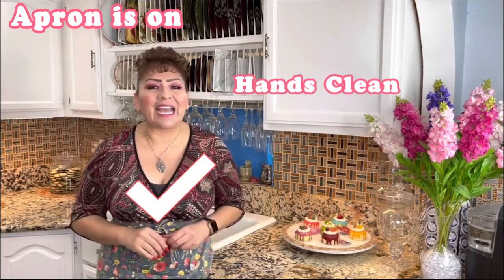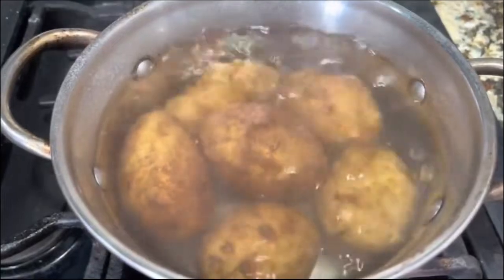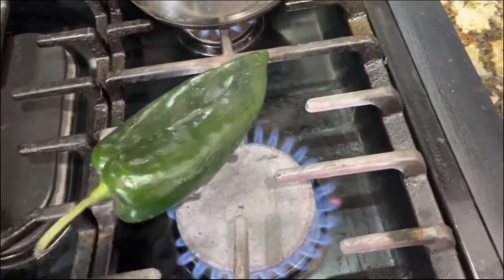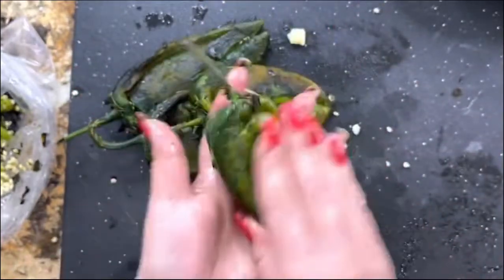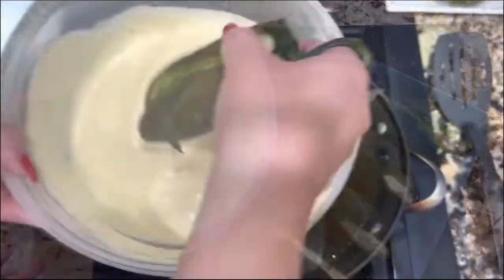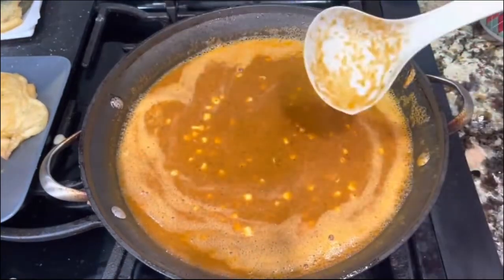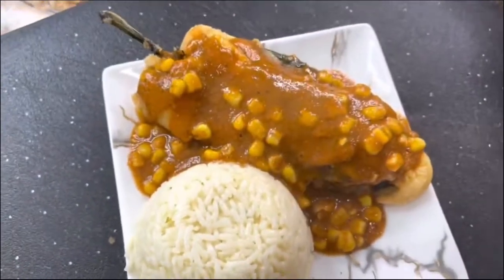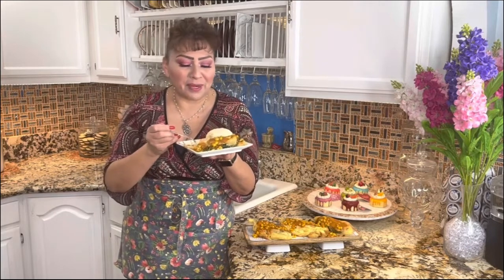Cheesy Potato Stuffed Chiles Rellenos Recipe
Cheesy Potato Stuffed Chiles Rellenos Recipe. Hello my friends today I'm gonna show you how to make some cheesy potatoes stuffed chiles rellenos. If you love Chiles Rellenos, if you love the meat filled Chiles Rellenos, or if you just like the Chiles Rellenos with cheese ,this recipe of cheesy potato stuffed chili Reno's is the one for you. My friends these stuffed chilies are just afraid they have an amazing flavor and texture and of course they are utterly delicious. If you are looking for some Chiles Rellenos with a lot of flavor that are easy to make, super economic and a recipe that the whole family is going to love, this is the recipe that should be a part of your home and I can't wait for you to try it, so let's get started!

4 poblano chiles
6 potatoes
2 cups of mozzarella cheese
3 tomatoes
1/4 of union
1 chile serrano
2 garlic cloves
1 tsp of black pepper
1 tbs of smoke paprika
1 tbs of parsley
1 tbs of chicken bouillon
4 eggs
1 tbs of all purpose flour
Vegetable oil